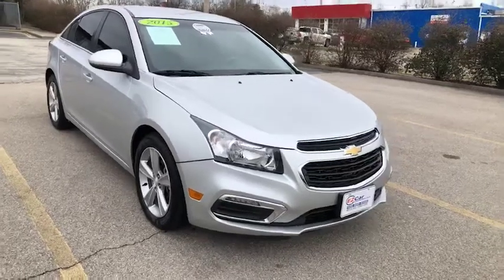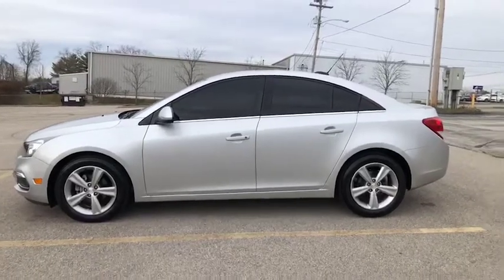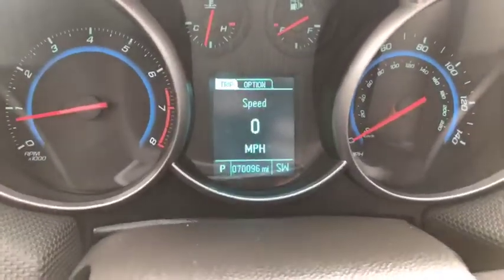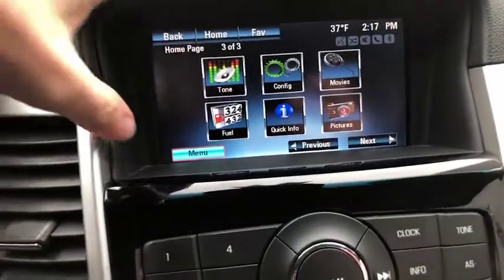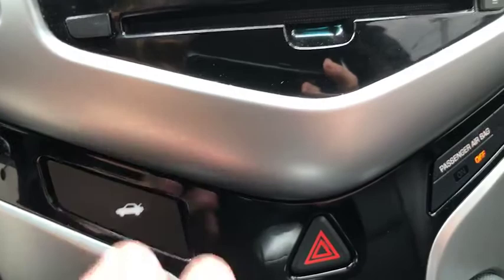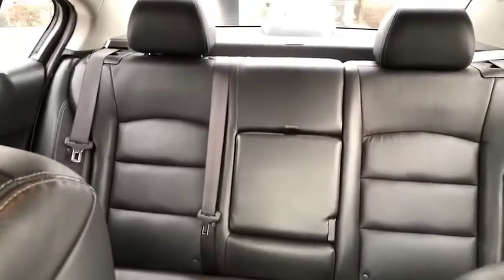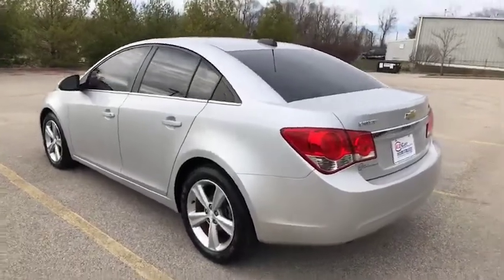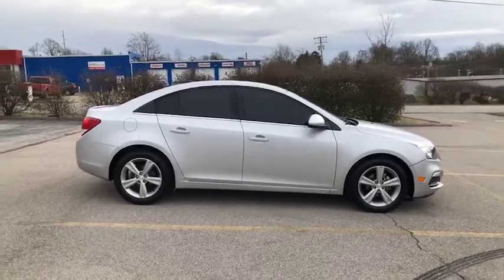2015 Chevrolet Cruze 2LT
EZCarPreview 2015 Chevrolet Cruze 2LT